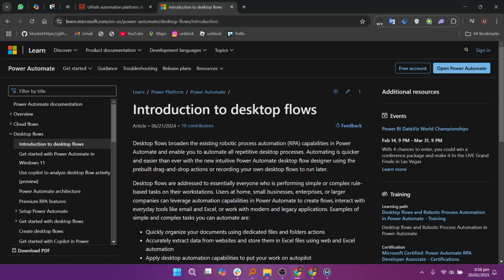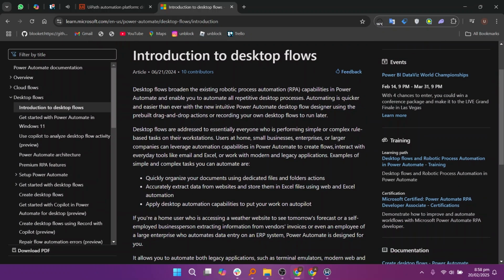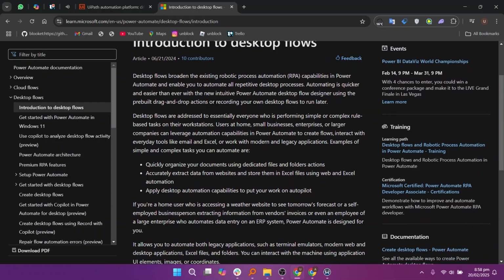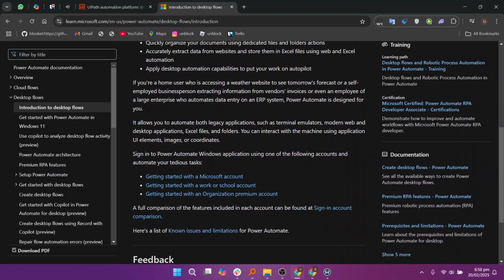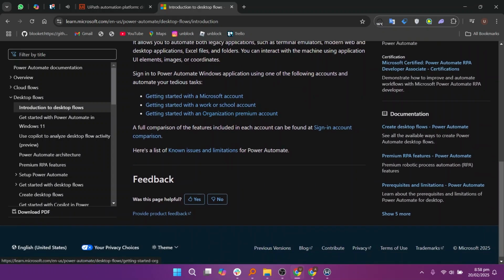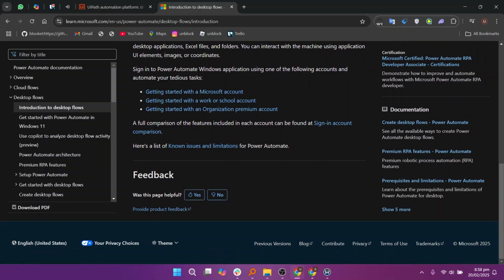New! Uipath Vs Power Automate Desktop: Best Automation Tool For Your Business 2025?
"In the evolving landscape of business automation, desktop automation is a critical component. Our 2025 comparison of UiPath and Microsoft Power Automate Desktop dives deep into the features, capabilities, and use cases of these leading tools. We'll explore how these platforms are transforming businesses by automating repetitive desktop tasks, streamlining workflows, and boosting productivity. Discover which tool offers the best fit for your organization's needs, whether you're looking for enterprise-grade RPA or seamless integration with the Microsoft ecosystem. Don't let manual desktop tasks slow you down—find the perfect automation solution for your business in 2025!